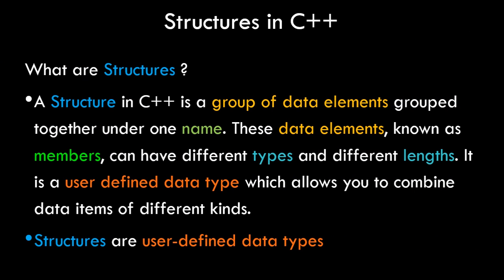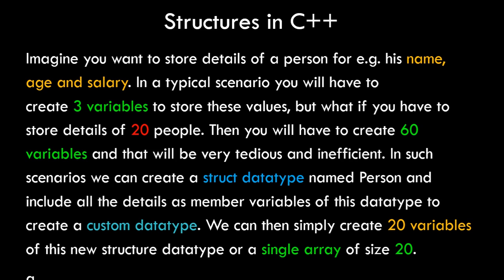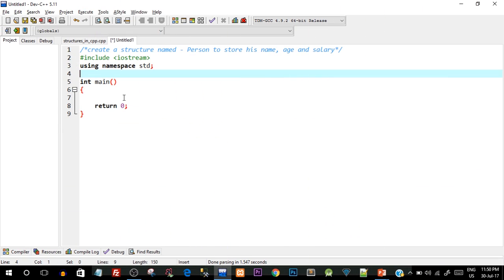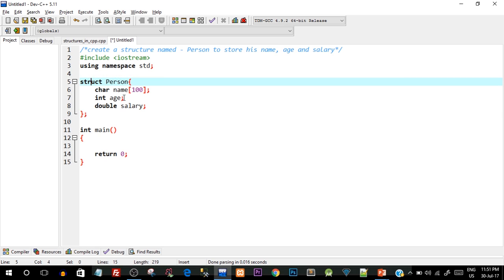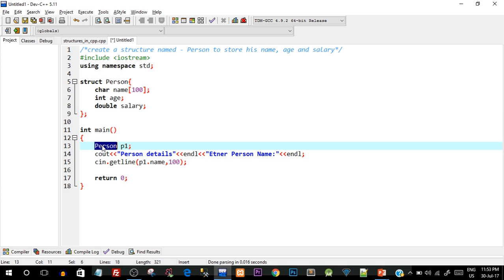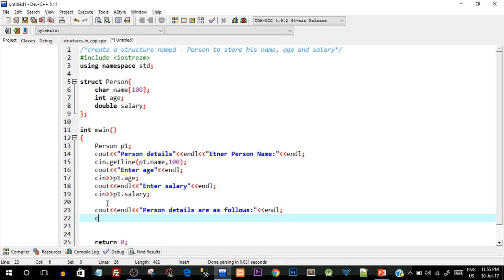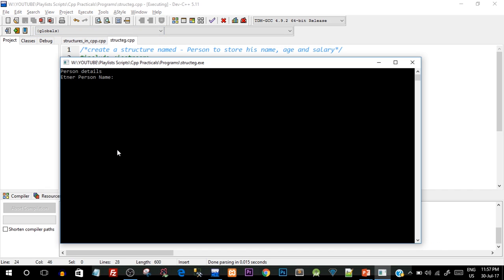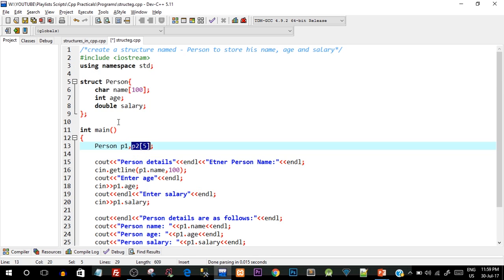Structures in C++ Programming - Theory & Program example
A Structure in C++ is a group of data elements grouped together under one name. These data elements, known as members, can have different types and different lengths. It is a user defined data type which allows you to combine data items of different kinds.
Structures are user-defined data types
Imagine you want to store details of a person for e.g. his name, age and salary. In a typical scenario you will have to create 3 variables to store these values, but what if you have to store details of 20 people. Then you will have to create 60 variables and that will be very tedious and inefficient. In such scenarios we can create a struct datatype named Person and include all the details as member variables of this datatype to create a custom datatype. We can then simply create 20 variables of this new structure datatype or a single array of size 20.

Android Development
Web Development